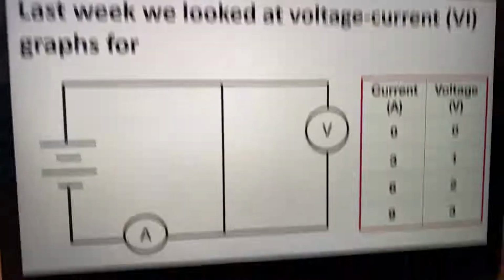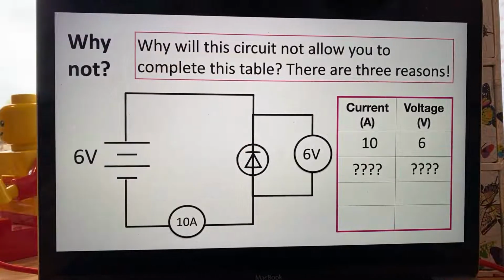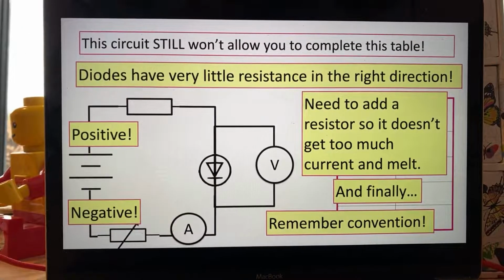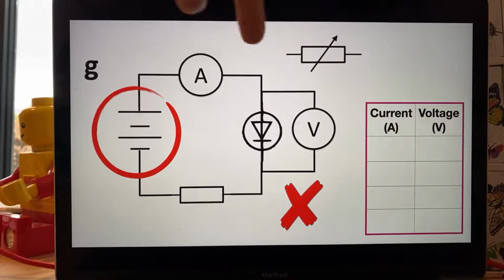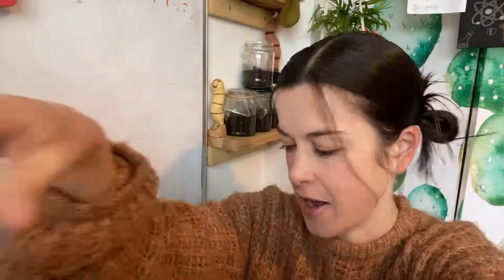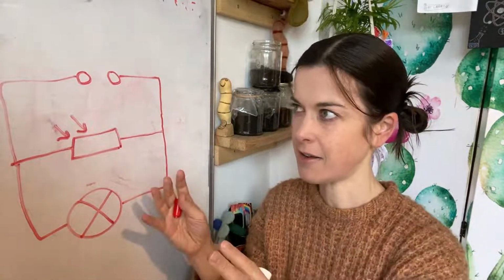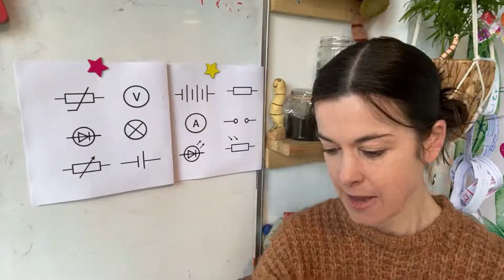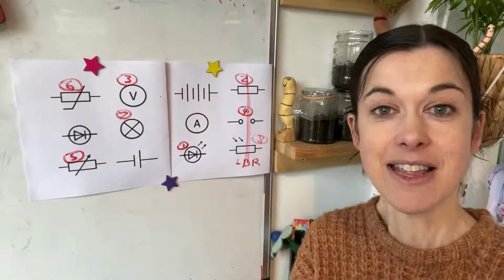IGCSE Physics: Electricity 8: Resistors